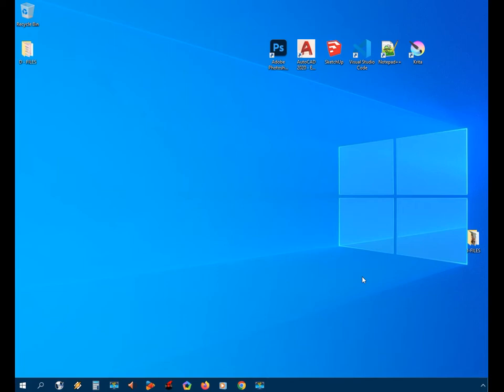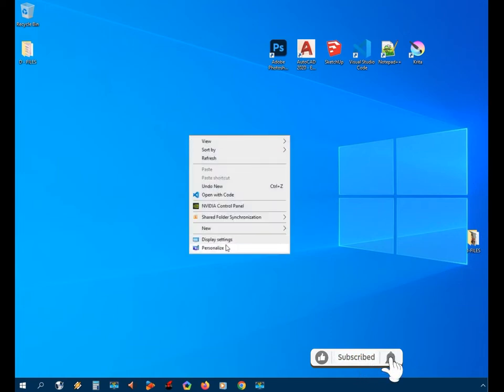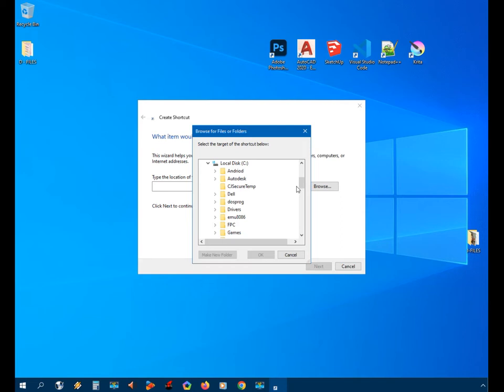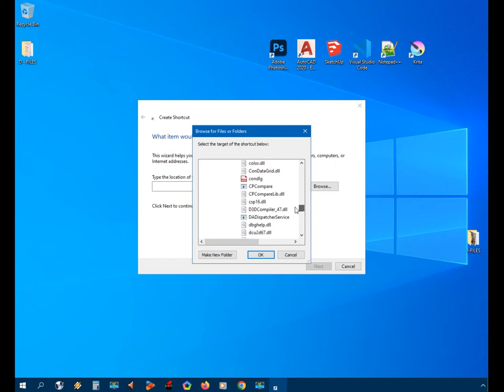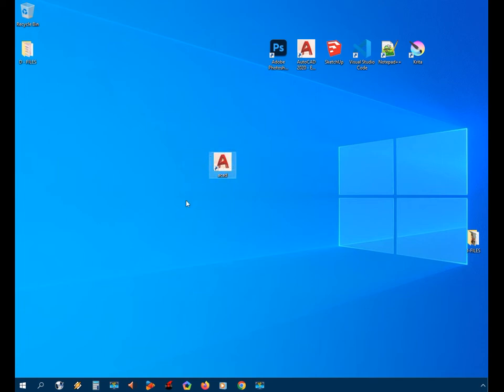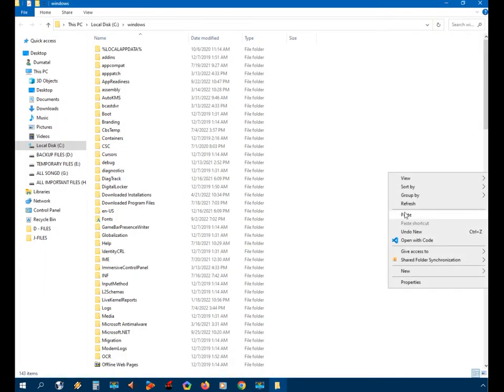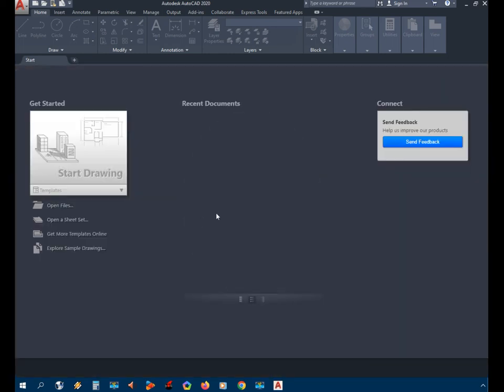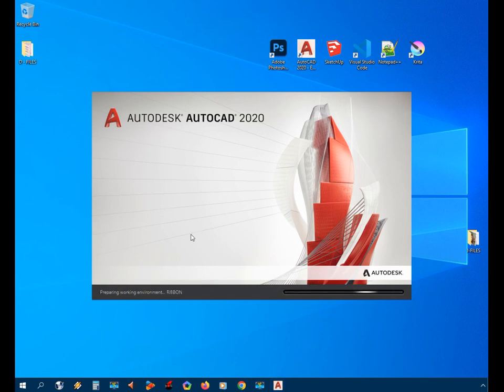how to open Autocad in Run Command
In this video i will show to you how to open AutoCAD in Run Command in any operating system.

This tutorial is intended for AutoCAD beginners, to help you guys who want to learn AutoCAD, This will give you a strong foundation in basic command that can help to really understand the software.

This will be a level by level AutoCAD tutorial, that will start from 2d basic command, we are going to explore and understand the 2d Drafting & Annotation interface then will do exercise drawing, will apply the basic command we learn then preceed to Isometric drawing.

After that we are going to learn the 3d command, so this will be a series of video tutorial that am going to share with you Guys for free. . .

Click the Link Below to stay update to Tutorial video